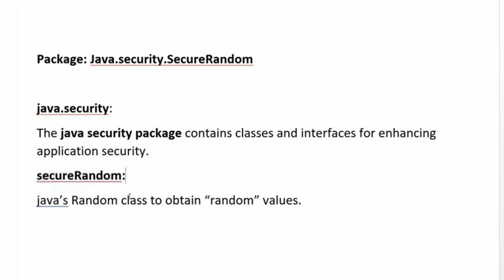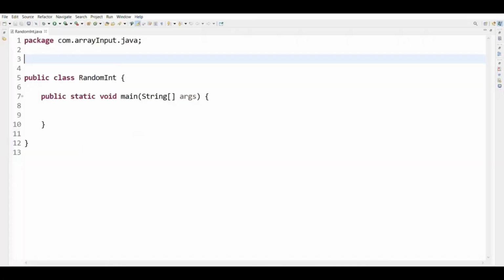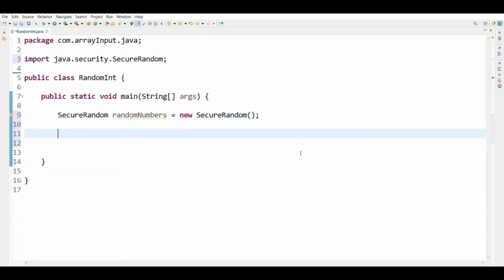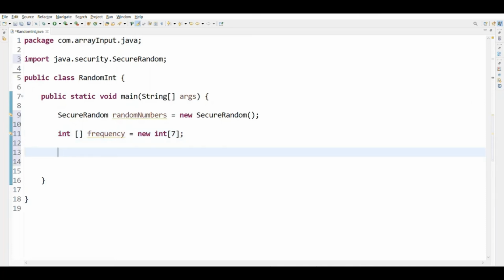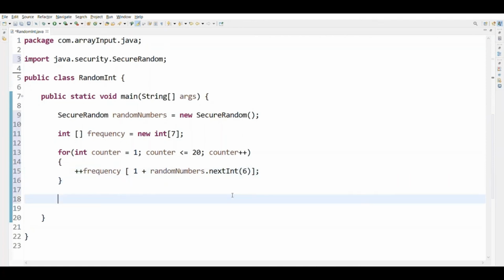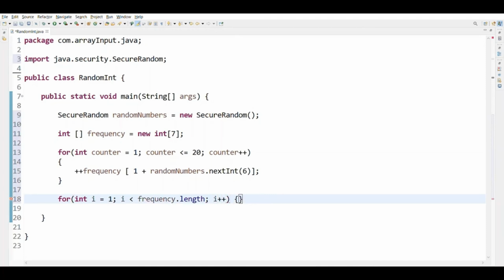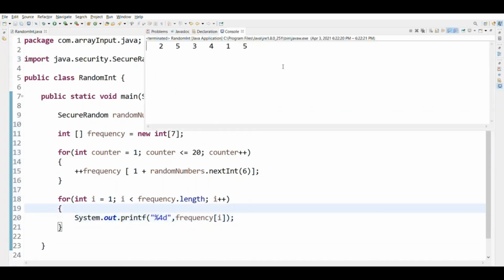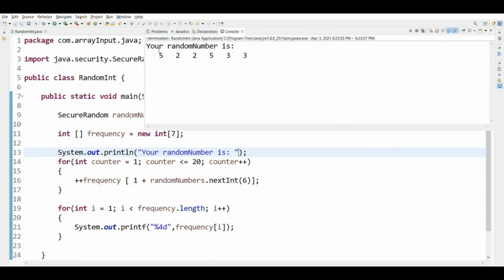create a program which generate Random Number in java part 6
In this video, we will learn how to create a Random Number Generator program in Java. This is Part 6 of our Java programming series for beginners. You will understand how Java generates random numbers using built-in classes and methods.

📌 What you will learn in this video:
• What random numbers are in programming
• How to generate random numbers in Java
• Using Java classes to create random values
• Example program with explanation step-by-step

This tutorial is perfect for Java beginners, students, and anyone learning programming.

Simple Java syntax

Beginner-friendly explanation